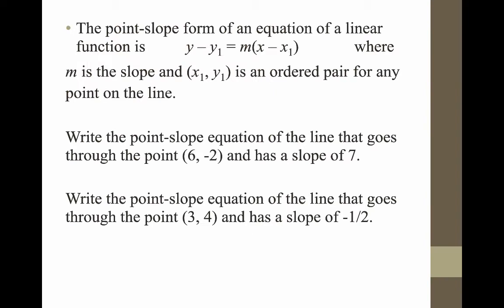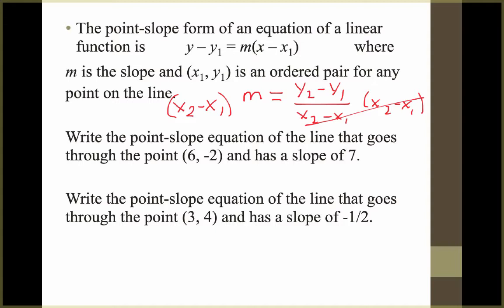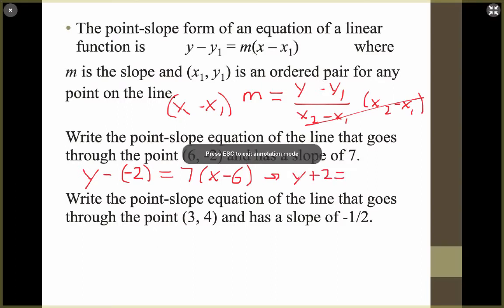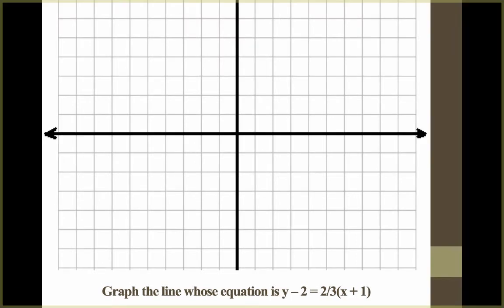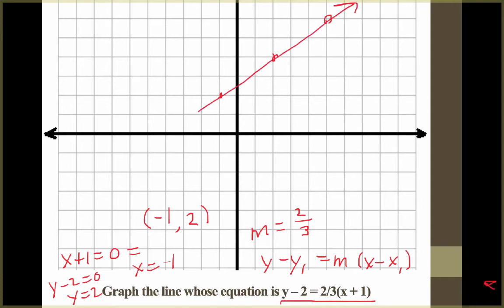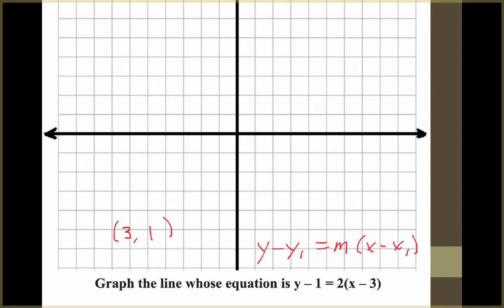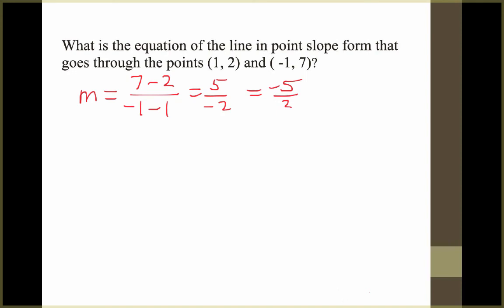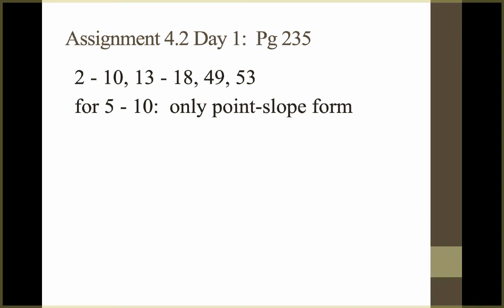Int Alg 4.2 Day 1 Point Slope Form